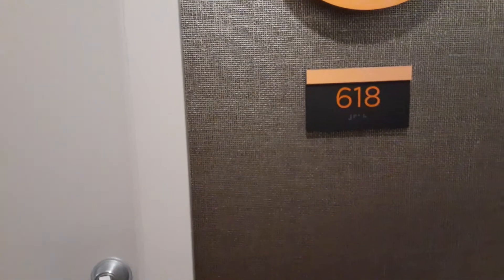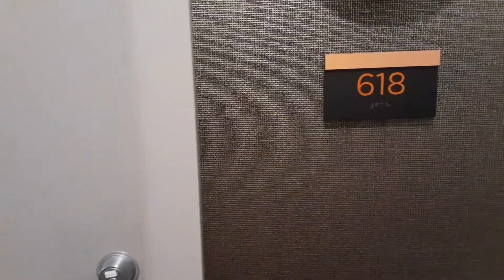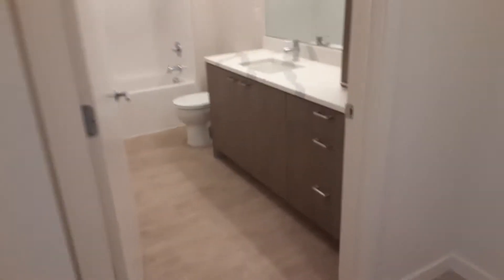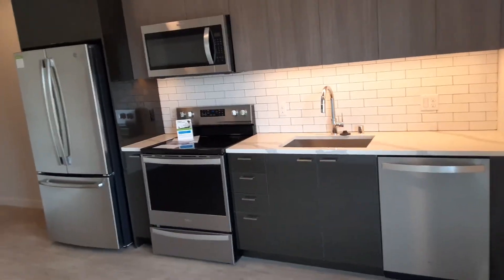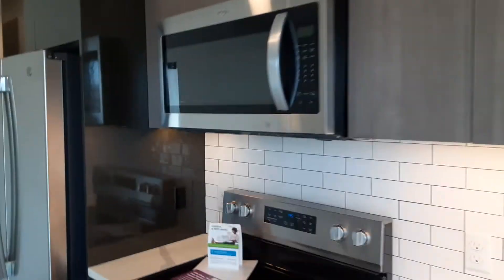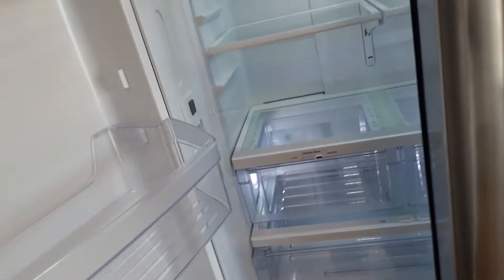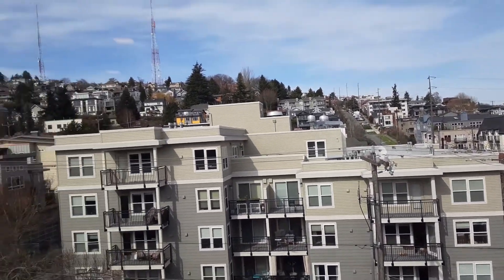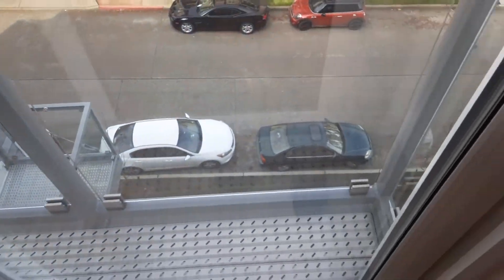Urban 1 bedroom 1 bath, Unit 618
573 sqft Urban 1 bedroom 1 bath

Unit Features:
-Quartz counter-tops
-Slow-close drawers and cabinets
-Ice Maker (in freezer) and filtered water in refrigerator
-Full-size washer and dryer in unit
-Dishwasher
-Convection Oven (full-size)
-Microwave
-Deep kitchen sinks
-Stainless steel appliances
-Triple-pane glass windows
-Thick walls
-Air Conditioning on 4th, 5th and 6th floors
-Tub/shower combo
-Kohler porcelain sinks in bathroom

Community Features:
-Roof-top terrace with BBQ's and Fire-pits
-Spacious Gym with Precore equipment
-Top floor lounge with gas range and large TV's
-Top Floor game room with pool table and lounge
-Pet Relief area
-Bouldering wall
-Spin bikes
-Storage
-Complementary bike storage room
-Bike repair area
-Pet wash area
-Gated parking garage under building (with two electric charging spaces)
-Meeting room with boardroom table
-Wifi in community areas
-Parcel Pending lockers